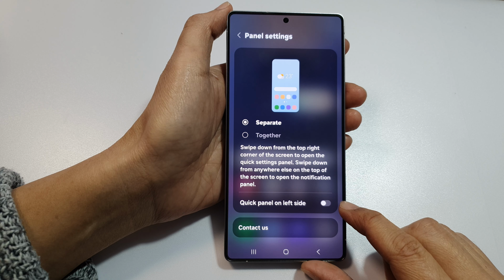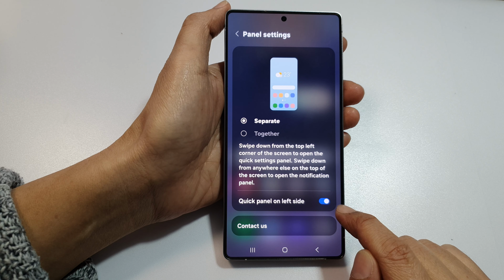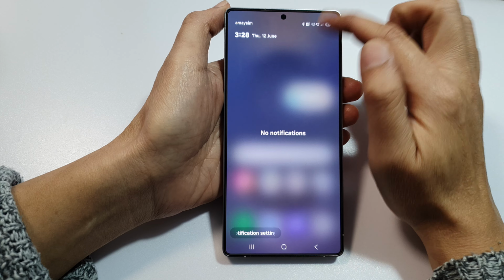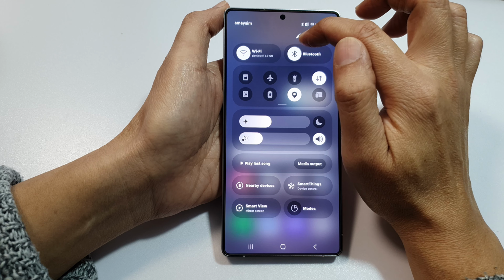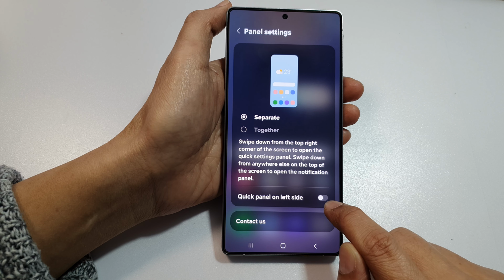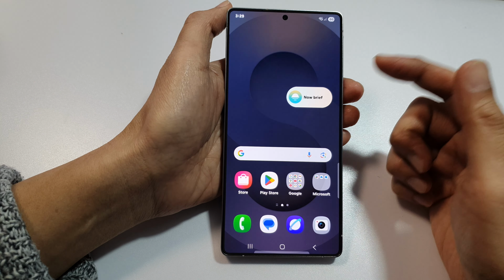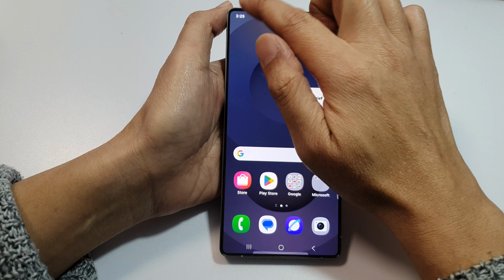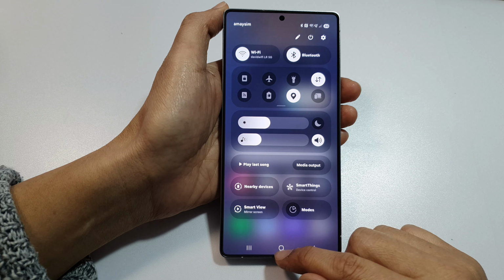🔄 Galaxy S25/S25 Ultra/Edge: Move Quick Panel to Left or Right – Customize Your Control!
Want to make your Galaxy S25, S25 Edge, or S25 Ultra even more user-friendly? In this quick and easy tutorial, I’ll show you how to set the Quick Panel to either the left or right side of your screen—perfect for one-handed use or to match your dominant hand. Whether you're a lefty, righty, or just want faster access to your controls, this hidden customization setting can make a big difference in your daily usage. No third-party apps needed—just a few taps and you're done!

🛠️ Step-by-Step Instructions:
Step 1: Open Settings on your Galaxy S25.
Step 2: Scroll down and tap on Display.
Step 3: Scroll down again and tap on Edge panels.
Step 4: Tap on Handle.
Step 5: Under Position, select either Left or Right depending on your preference.
Step 6: Tap Back to apply and test the new Quick Panel side.

📌 This video also covers topics:
✅ One-handed accessibility tips on Galaxy S25
✅ How to customize the Edge Panel handle position
✅ Better control layout for left or right-handed users